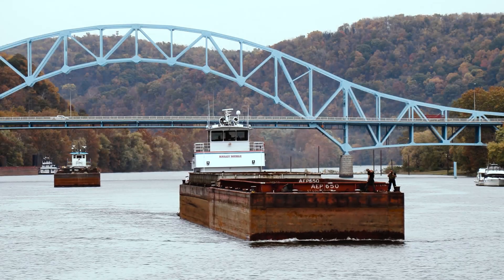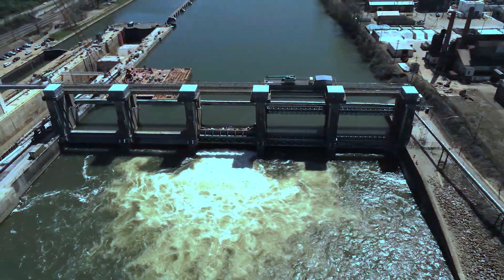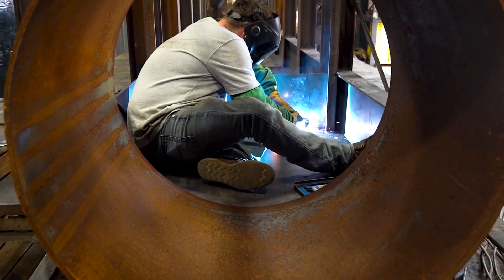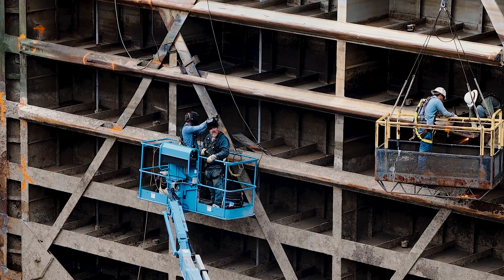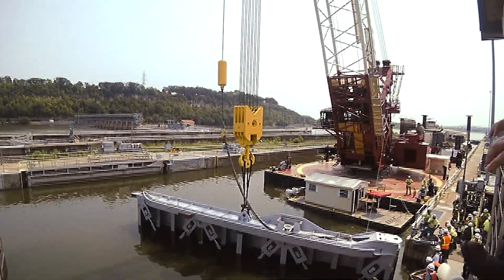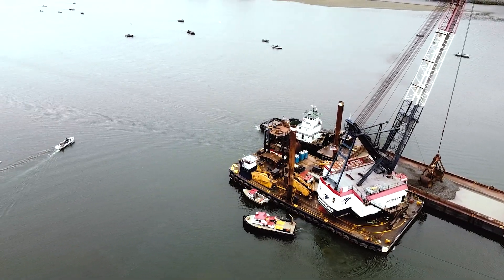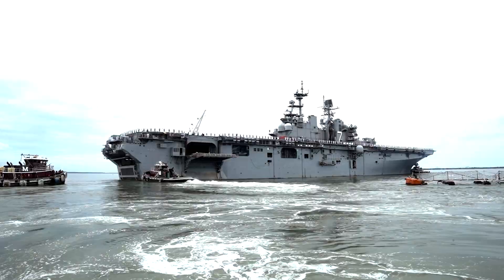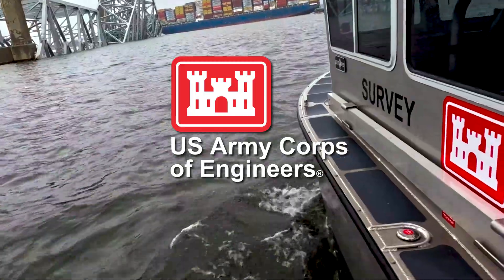USACE Repair Fleets - Keeping the Nation's Economy Flowing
The USACE Repair Fleets are specialized teams of dedicated professionals operating across the nation’s rivers and waterways. Their mission is to repair, maintain, and extend the life of essential navigation infrastructure—responding rapidly to emergencies and performing scheduled maintenance with precision and skill.